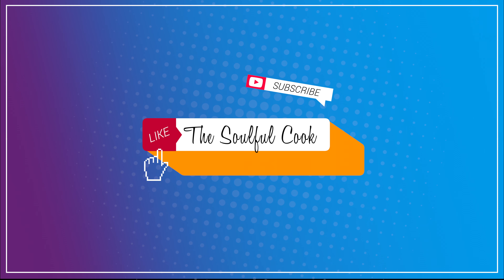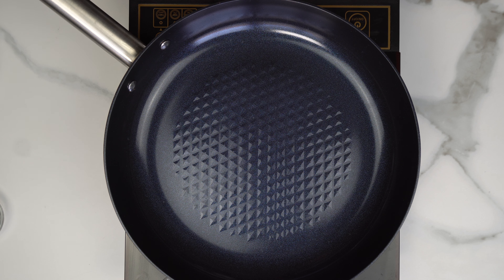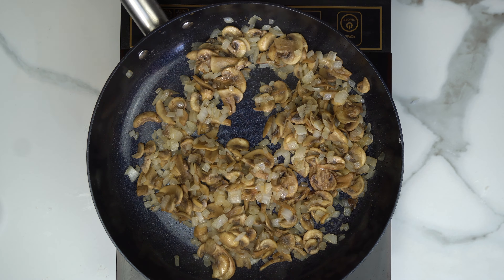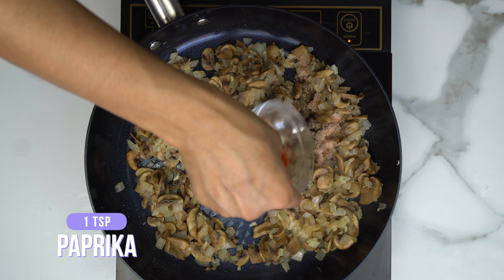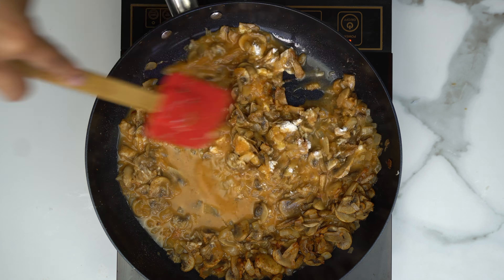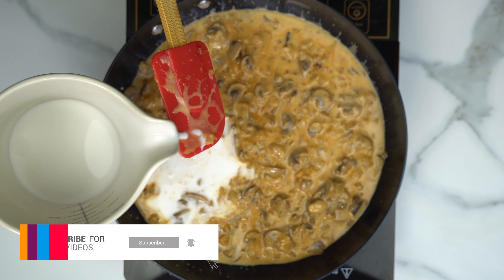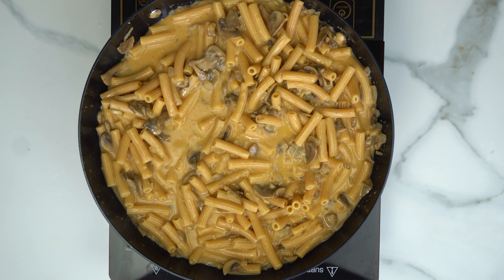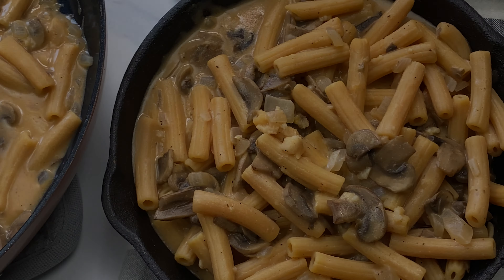VEGAN Creamy Mushroom Pasta | Oil Free | GF | Mushroom Sauce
Get ready to meet your new favorite go to sauce. This creamy mushroom sauce goes perfect with anything! Try it with cauliflower steak, over your vegetables, or even pasta. As always, my recipe is 100% GF and Oil Free.

Youtube.com/TheSoulfulCook

/simplylivingxthesoulfulcook

/thesoulfulcook